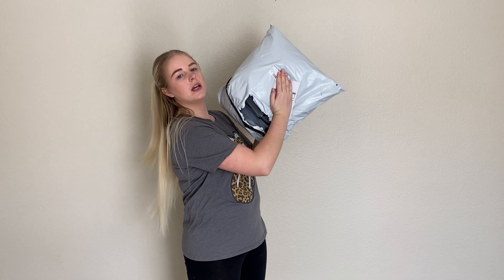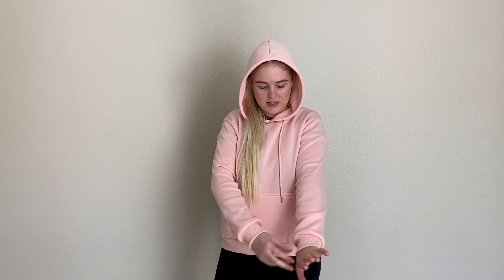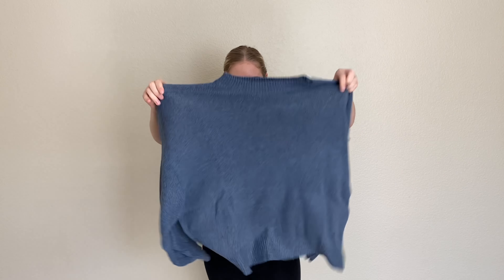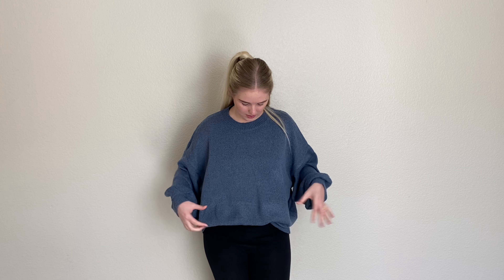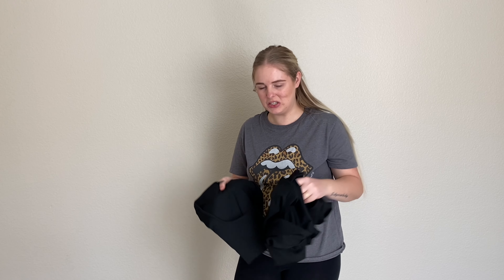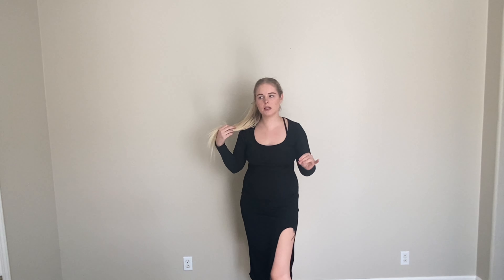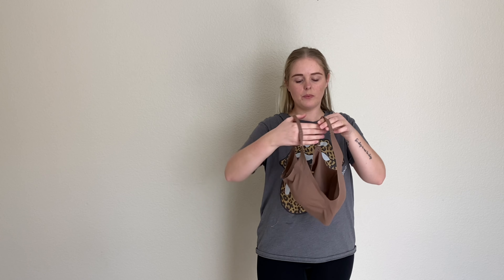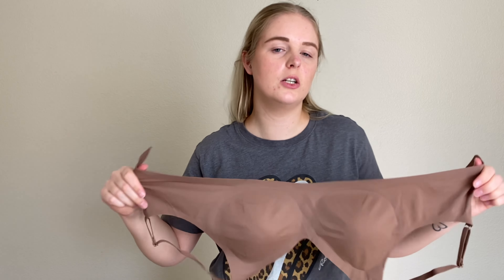Shein Clothing Try On Haul | Clothing Haul 2023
I hope you all enjoy this Shein clothing try on haul. I know it is a little different from my normal type of videos but I wanted to do something a different. Everything I tried on in todays haul is linked below.

Thanks for stopping by and I will see you in my next video.